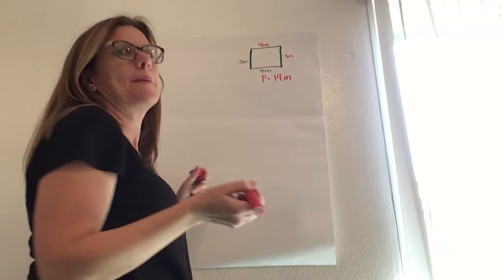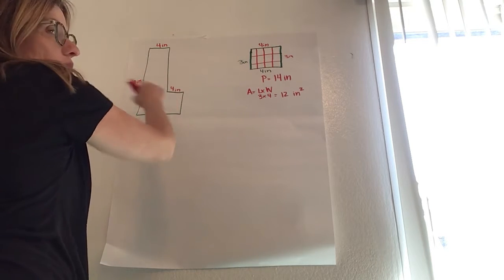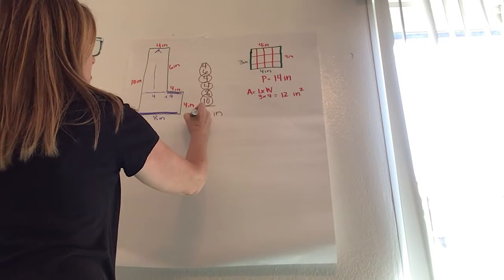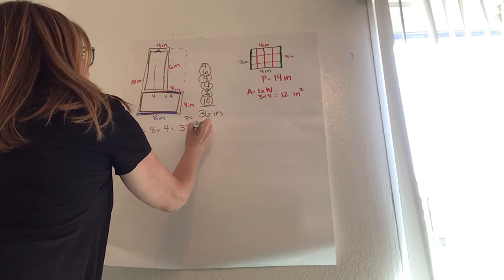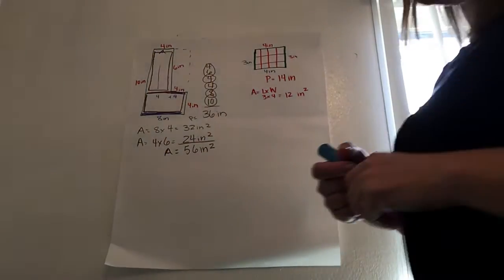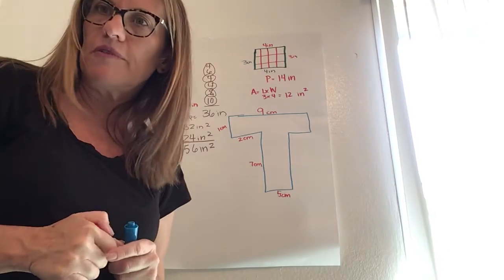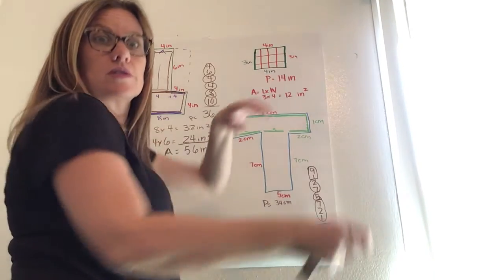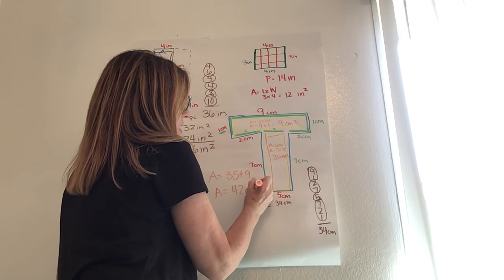May 14, 2020